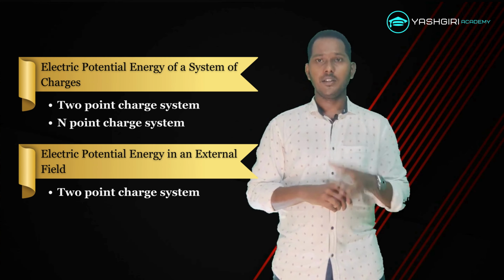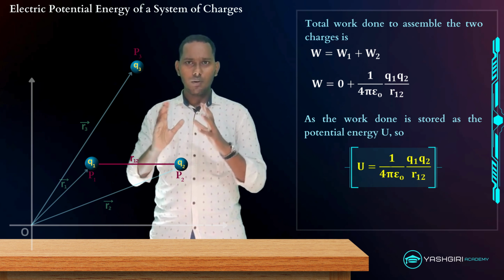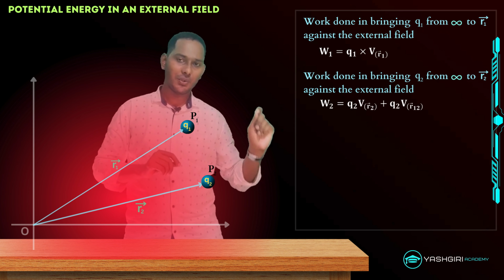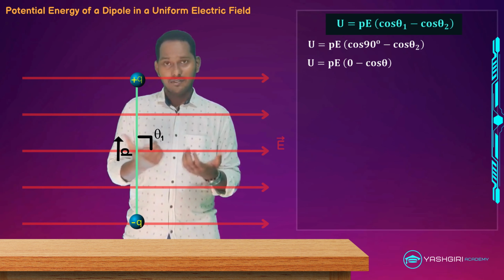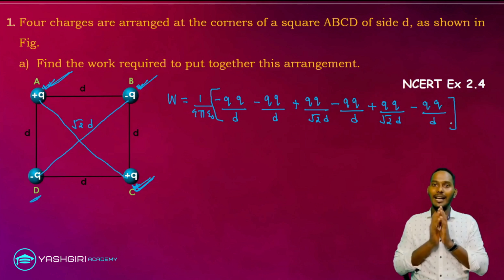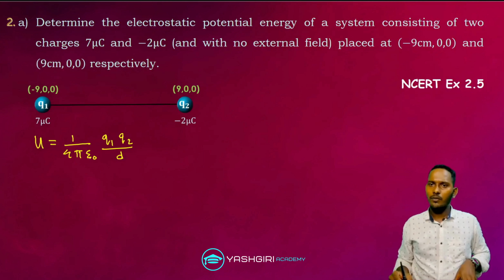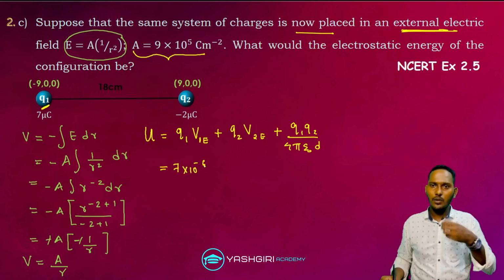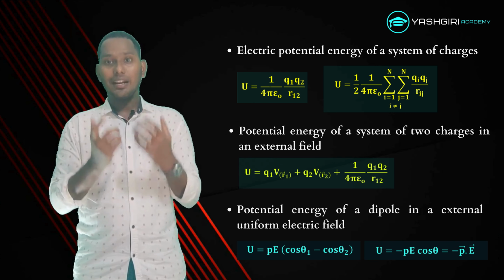Chp2 || S5 || Potential Energy of a System of Charges & Potential Energy in an External Field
1. Potential energy of a system of charges
2. Potential energy in an external field
   -Potential energy of a single charge
   -Potential energy of a system of two charges in an external field
   -Potential energy of a dipole in an external field